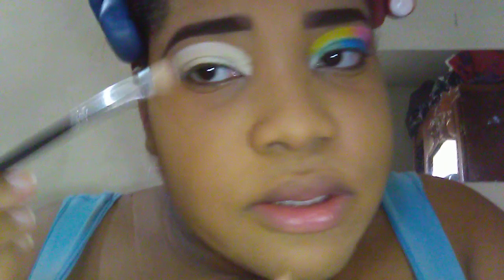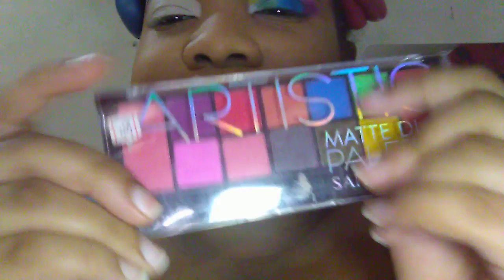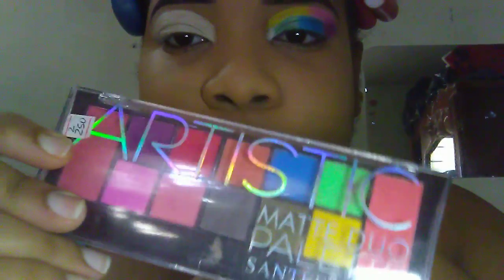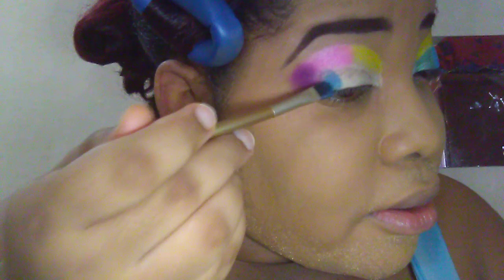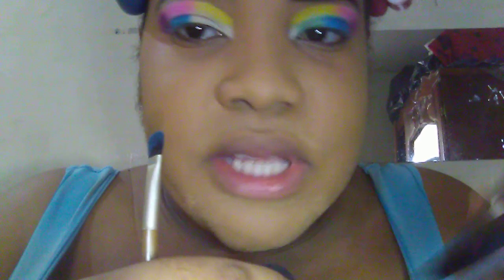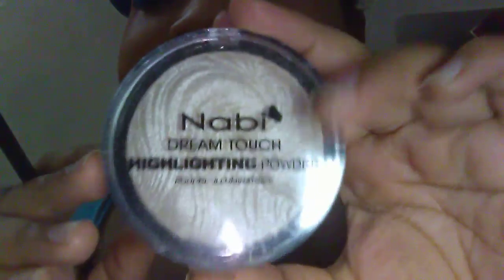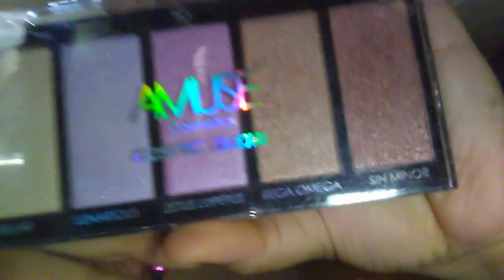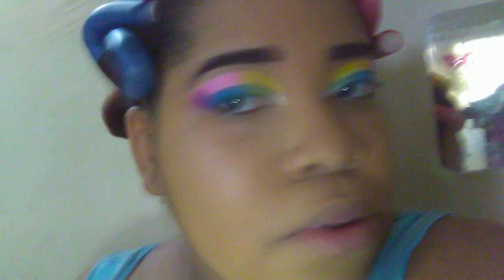Colourful summer vibes part two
Santee matte duo artistic palette
LA girl pro eye-shadow primer in white
Lipstick west star
Highlighter amuse
Kapomi banana powder